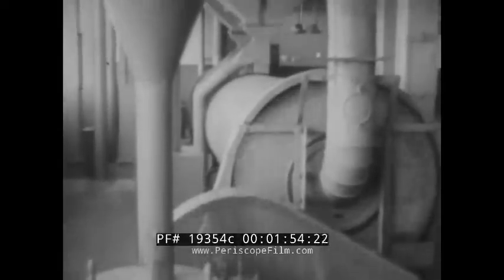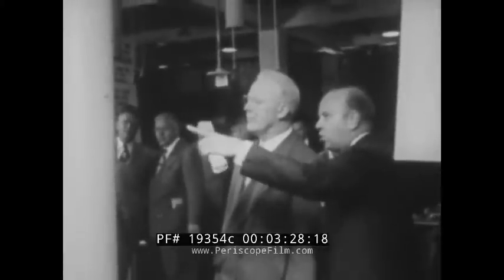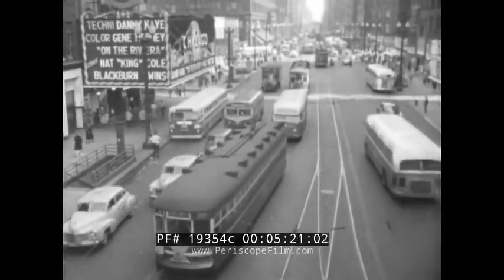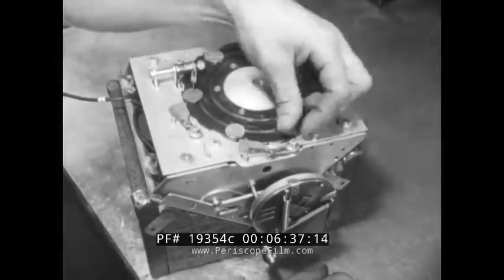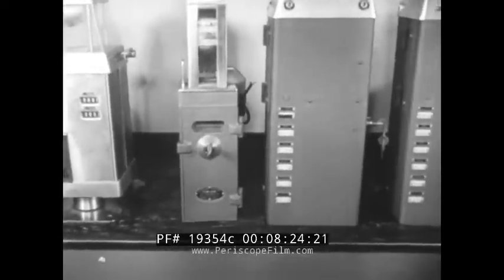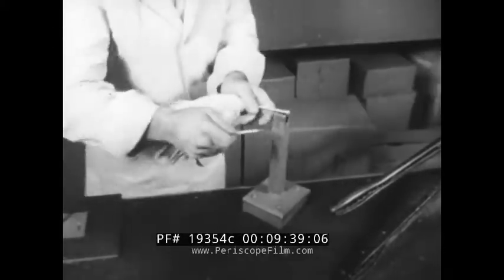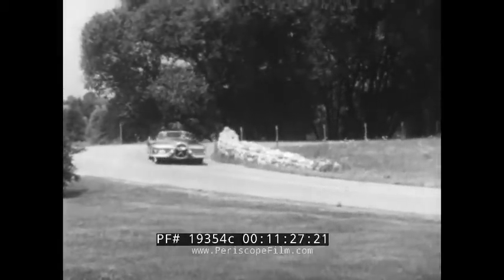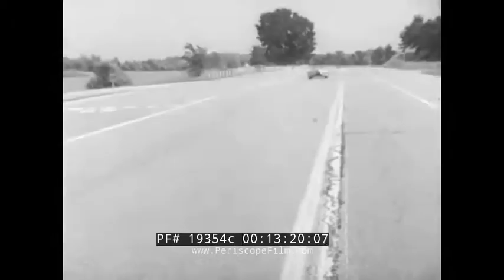INDUSTRY ON PARADE MAXWELL HOUSE COFFEE FARE BOXES JELLO STANLEY HOME PRODUCTS 19354c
This black & white educational film is called 'INDUSTRY ON PARADE.' It is around the late 1940s/early 1950s (this is based on the last segment, research shows the concept car was 1951). It begins with the title and then states it is produced each week by the National Association of Manufacturers (:06-:28). Title that shows Open House followed by the General Food Corp in San Leandro, CA, (this is where the narrator begins) groundskeepers tend to grass and flowers, man cleans windows, lights and top of the building, floor is vacuumed and machines are waxed, entrance sign placed, exterior shot of building, people approach and enter the building, the Plant Manager welcomes people, passes out flyers (:29-1:28) Shots of coffee in bags, coffee goes into the hopper, shots that show/explain the mixing/blending of it, visitors and the roaster man, closeups of all facets of making the coffee (roaster, cooling pan, etc.)
(1:29-2:36). Coffee fills the cans, visitors watch the coffee cans, closeups on the coffee, the line of coffee cans goes by, people get in close and look at the coffee
(2:37-3:08). Homer, the coffee taster, shots of him tasting, people watching(3:09-3:27). Gov. Warren visits (3:27-3:30). Women and machines show how Jello products are made, packaging of jello & machine parts make it, jello going into its boxes down the line, people watch machines, the narrator explains how good this plant is, people wander the facility, free samples, younger visitors visit (3:31-4:32).
Title card of 'A Message from Industry to You,' newspapers being set up by a machine, people attend a meeting, shots of men creating a machine while the narrator explains how much it costs to create a job and invest, a shareholders meeting takes place, men and women hold a microphone and state their concerns (4:33-5:12). Title card: 'Fares Please!' - street railway footage, people entering buses, paying fares, subway token machines, people buy tokens, The Johnson Fare Box Company exterior shots followed by people making the fare box machines, close ups on the boxes being designed, machines put the boxes together, people make the fare boxes, intricate design is shown for the fare boxes, detailed shots of the mechanism being tested then finally done (5:13-7:11). A woman puts the belt type money changer together, shots of her hammering it, moving it, followed by the coin wrapper machine, many shots of this machine at work, coins go up an elevator to be placed into a hopper before being dispersed to their appropriate coin wrapper, out drops the filled coin wrappers, coin wrappers filled are placed into bags, various machines that deal with coins are shown
(7:12-8:33). Title card states 'Mop-Up!' - Frank Stanley Beveridge at home in Westfield, MA, the founder of Stanley Home Products, shots of mops being made, yarn is cut, how a mop is made, a complete way to manufacturing a mop, how the mop plus its handle are shown, the president of the company is shown as she started by selling mops door to door (8:34-10:39). Title card of 'A Message from Industry to You,' woman makes soup, shot of the capitol, farm shots, people at the bank, narrator explains inflation (10:39-11:19) Title card: 'The Car of Tomorrow,' - General Motors experimental Le Sabre shown driving and then being worked on, closeups of the engine, interior shots, all kinds of shots of this car, the lights, exhaust, etc., the built in jack is shown in progress, the convertible roof is tested and shown operating, the narrator explains all about the car, its horsepower, and its weight, the car is seen on a track going fast (11:20-13:24). End title card shows National Association of Manufacturers followed by The End (13:24-13:33).